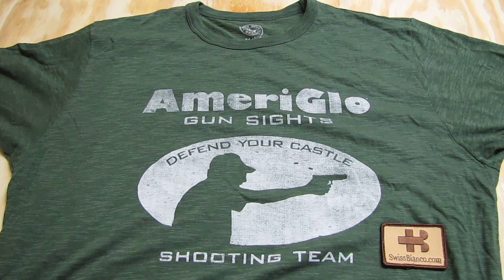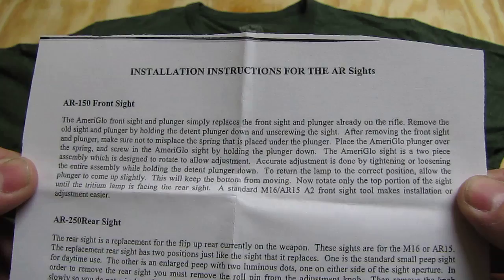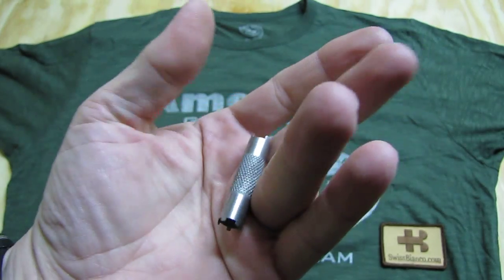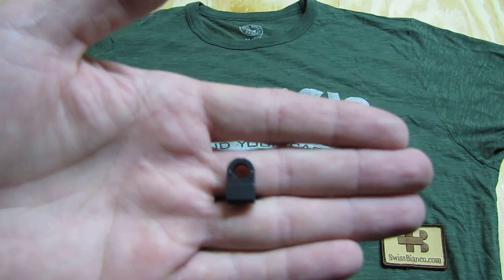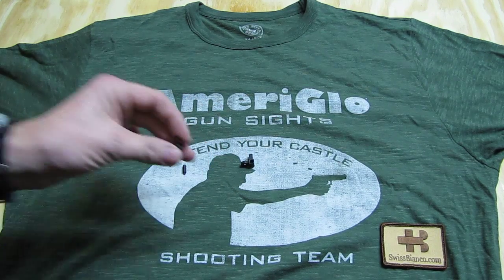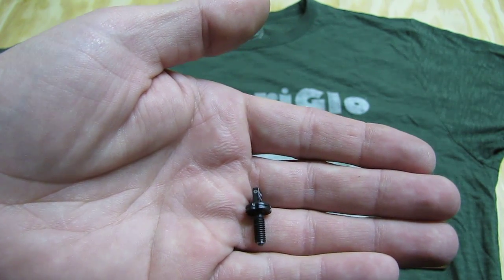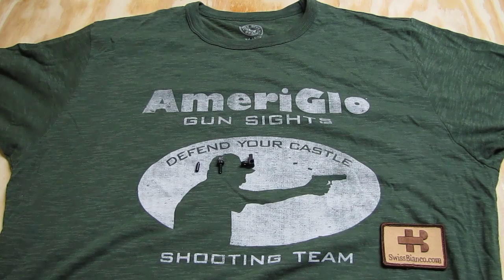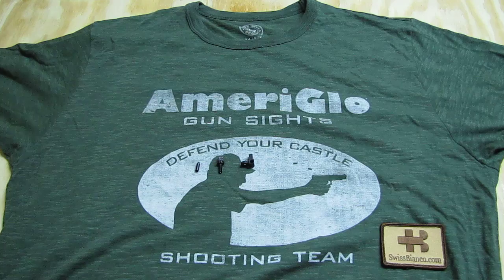ameriglo ar15 tritium night sight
i explain the ameriglo tritium glow in the dark combat night sights for the ar15/m16 rifle.